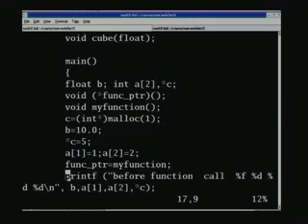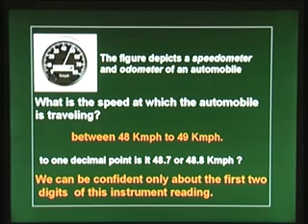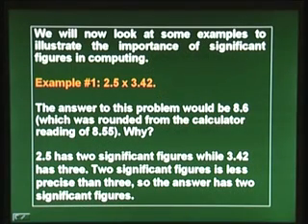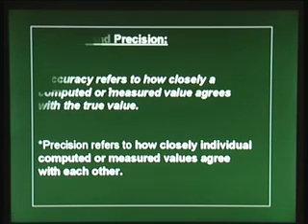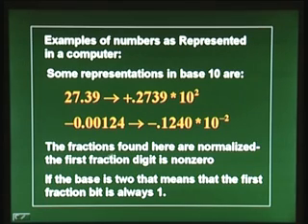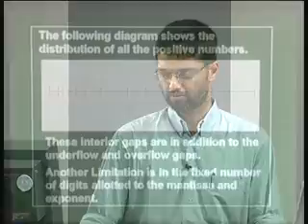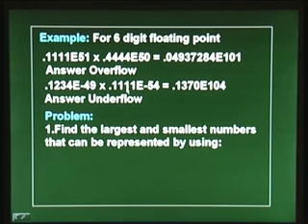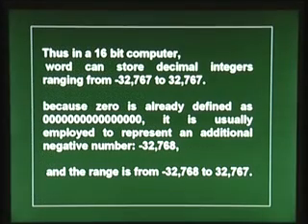Lecture 5 - Representation of Numbers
Numerical Methods And Programing by Prof.P.B.Sunil Kumar, Dept. of Physics, IIT Madras